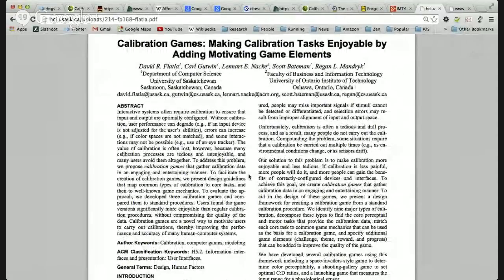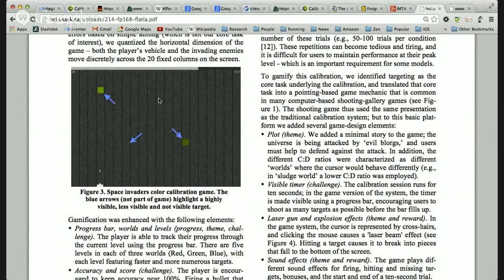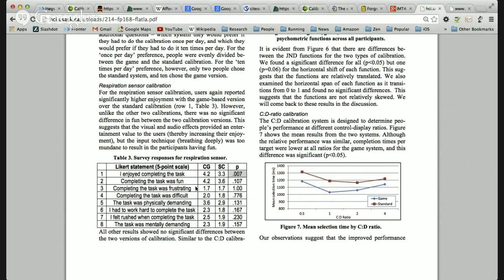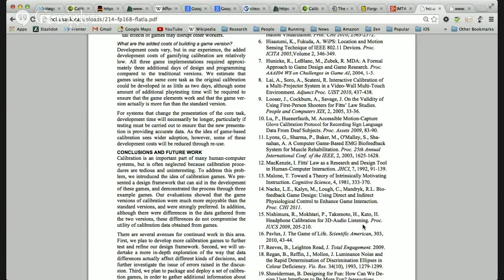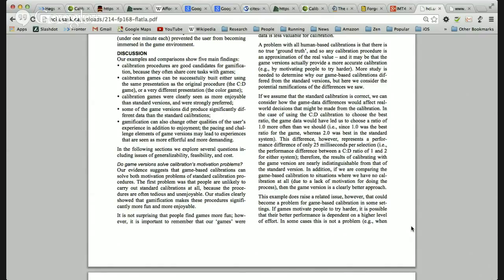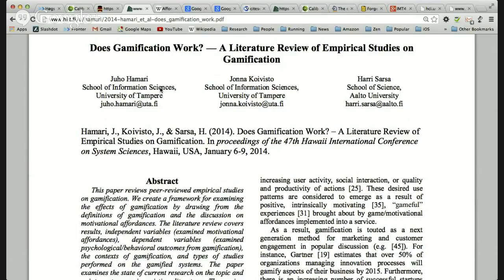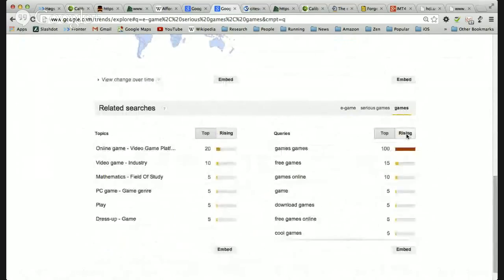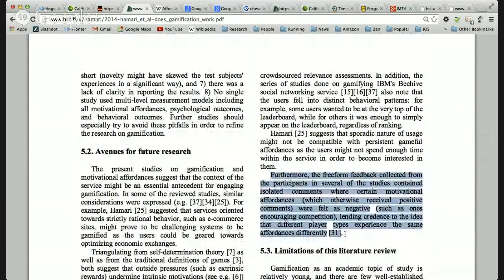IMT4102 Serious Games, Lecture 8, part 2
IMT4102 Serious Games course, Lecture 8, part 2